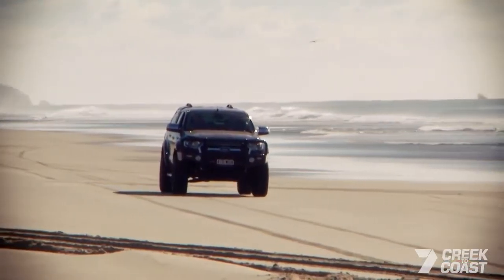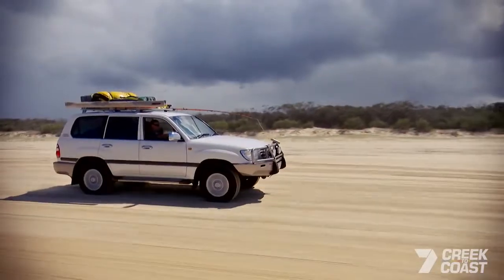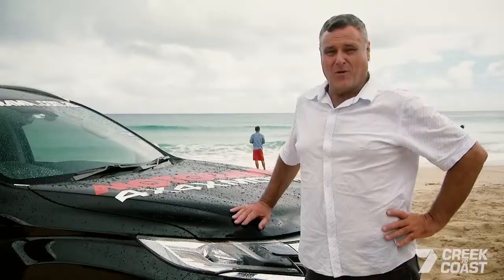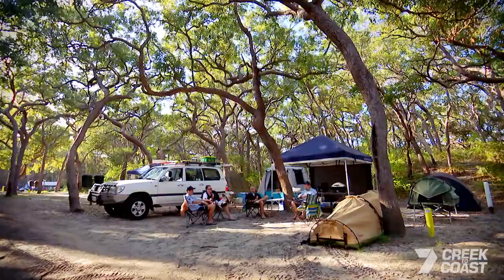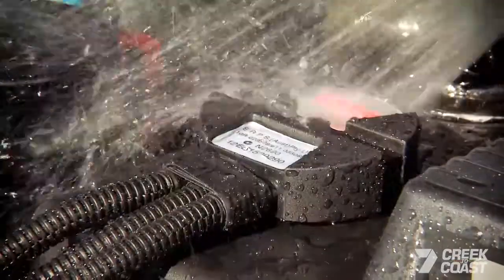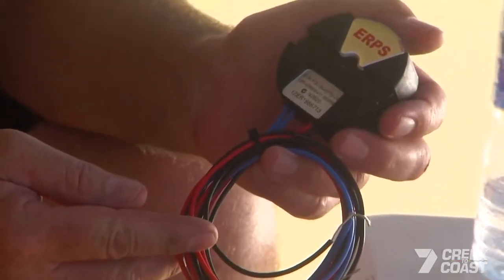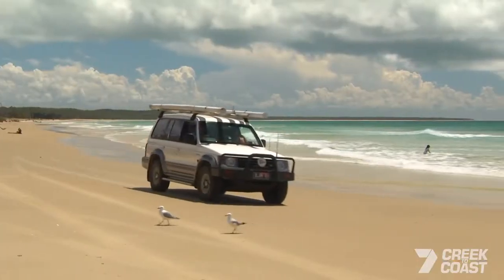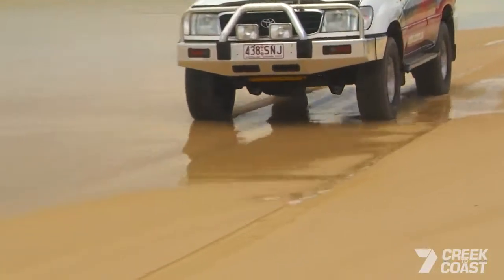ERPS Creek To Coast Feature: Beach Driving With Andrew Mirosch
Driving on the beach is one of the few off-road challenges suitable for just about any SUV or 4×4. It can be hard avoiding salt water, it rises up from the sand as you drive, sea spray can cover your car and if you driving into the sea, well, you are doing it wrong. Jeff Eastwood has an electrifying idea to keep your car rust proof, ERPS – Electronic Rust Prevention System. Australian made ERPS is designed to protect not only the outside of the vehicle but also inner hard to reach areas.

Electronic Rust Prevention Systems – ERPS
1/17 Villiers Drive Currumbin
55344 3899